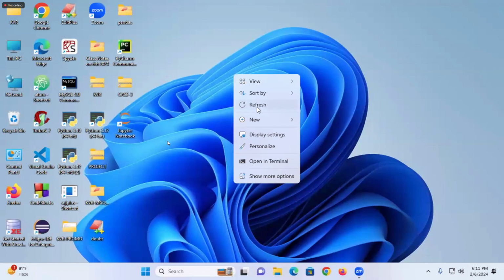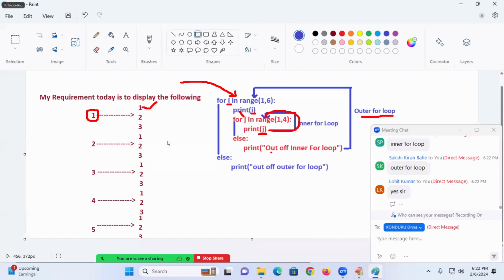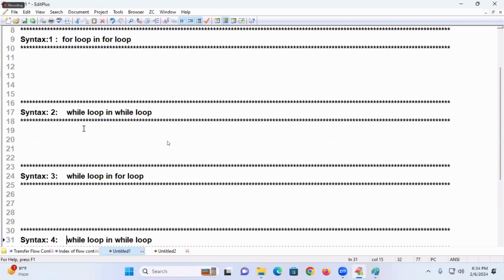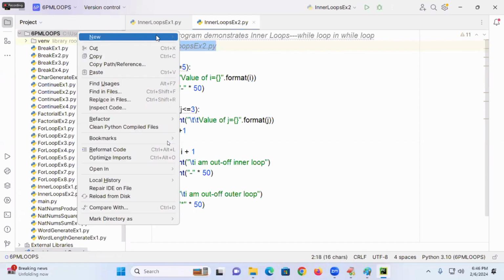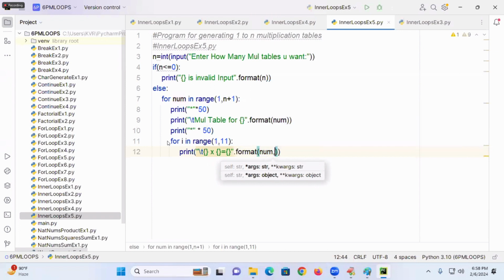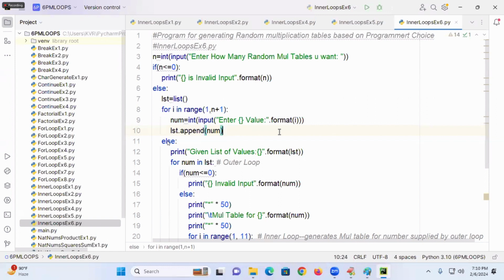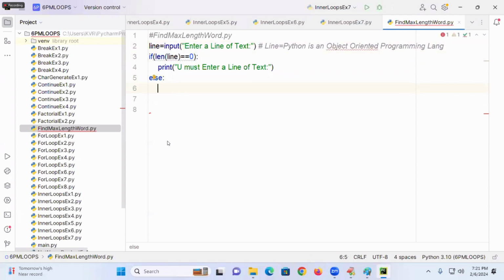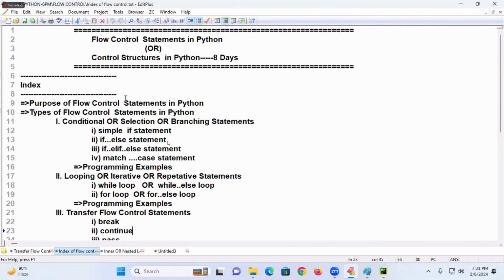python full course day 31